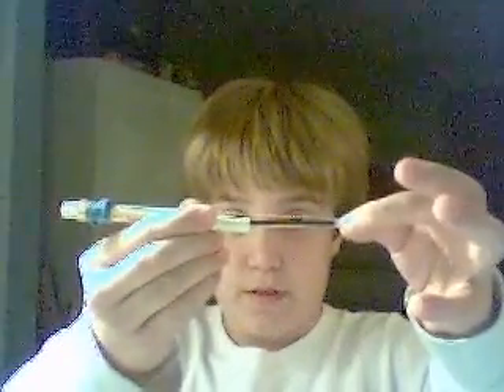mini pen launcher.avi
it is a pen launcher made out of a pen and two rubber bands.